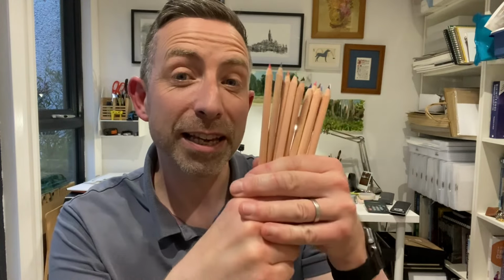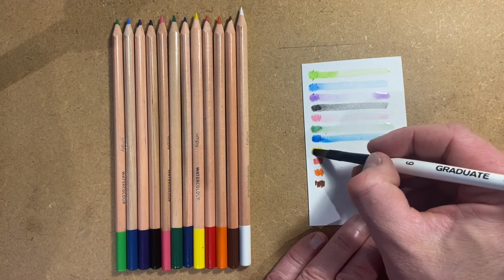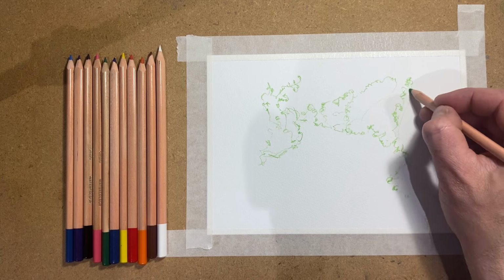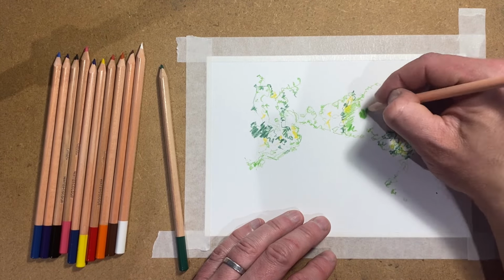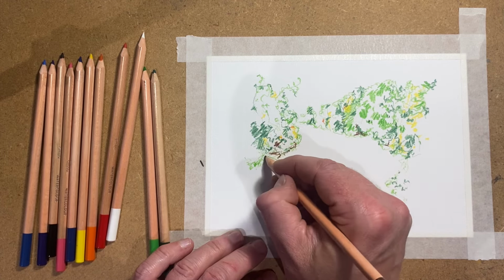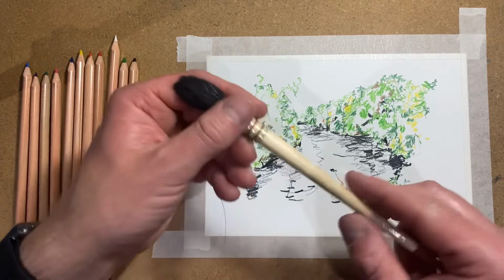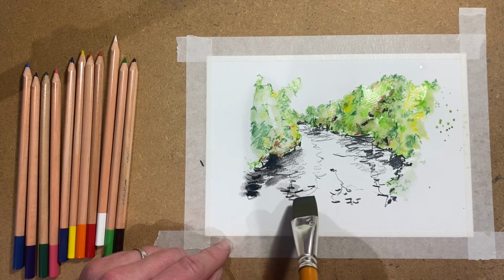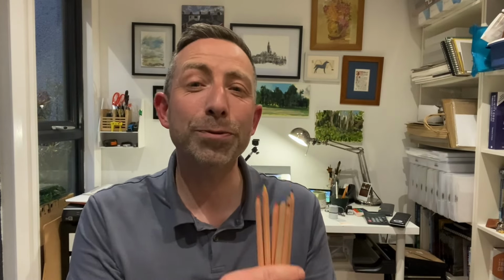Using Budget Watercolour Pencils - Daler Rowney Simply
This video was exciting to make as I’d never used these pencils before. My son bought them in a Pound/Dollar store for £3 and decided that he didn’t want them anymore so he donated them to me. Watch to see how I got on using them and my thoughts about them!

Equipment

Daler Rowney Simply watercolour pencils - set of 12

A6 190gsm cold pressed watercolour paper

Filbert no.6 Daler Rowney Graduate brush

3/4 Flat Shader Daler Rowney Simply

Fabre Castell Collapsible water colour pot

Fabre Castell watercolour sharpener

Aquafine Pointed Wash Daler Rowney

For a portfolio of my work and the link to my Etsy Shop please